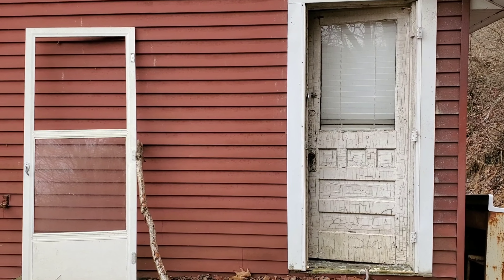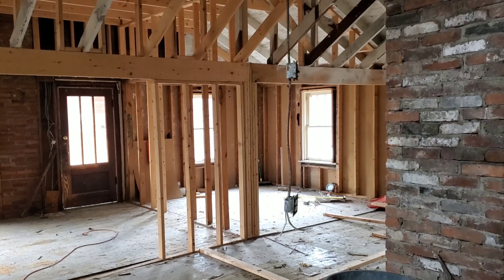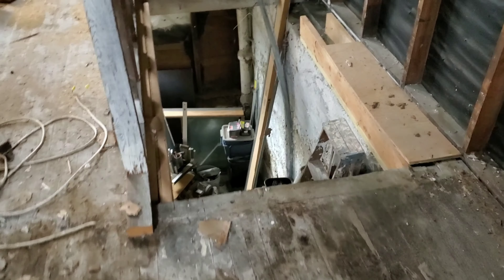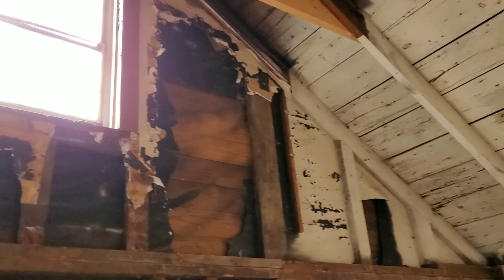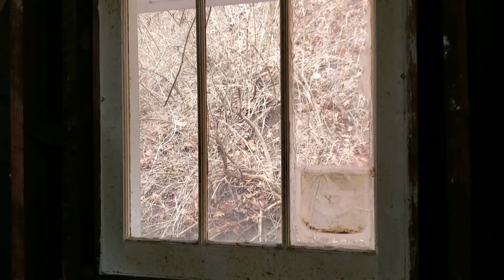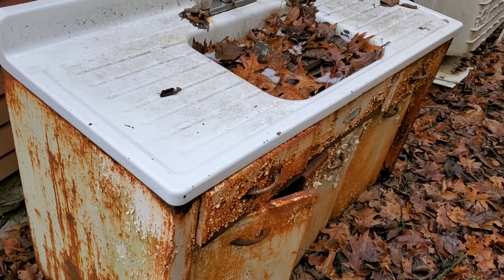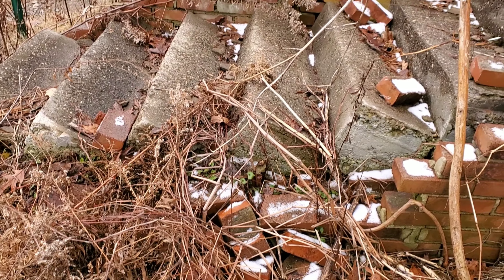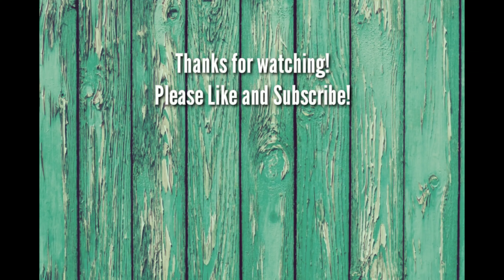In Pursuit Of - My First Urbex!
Not super impressive, but it was my first time doing urbex. I am still quite nervous about going into abandoned places. The house is small and looks as if construction had been started when parts of the structure began to fail. The property is currently for sale. Not sure if the house is of any value or if it will be sold strictly for the property value.